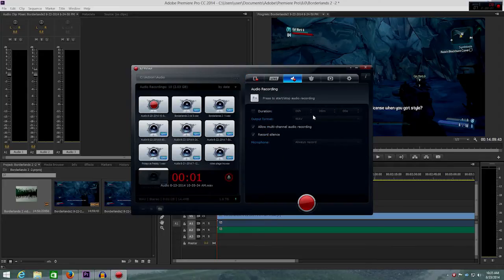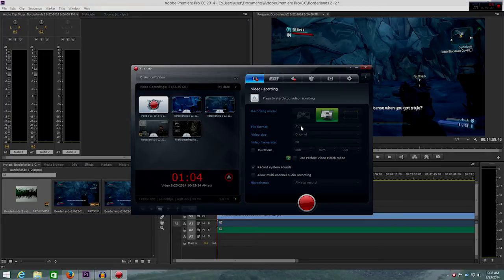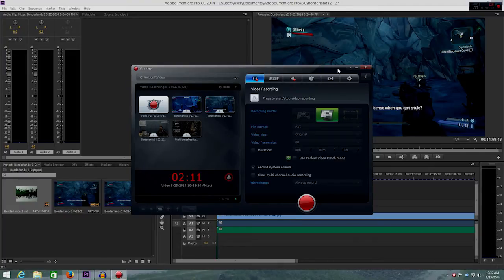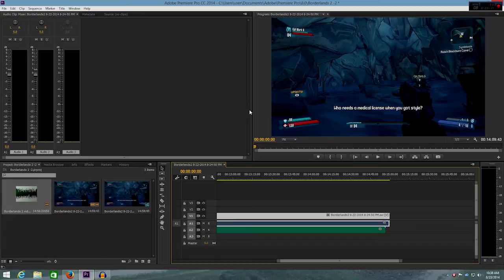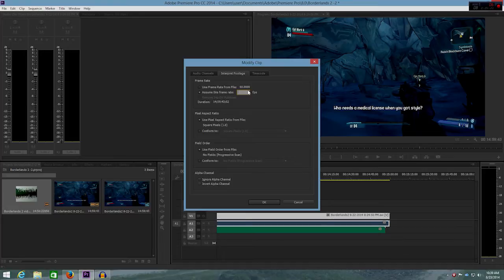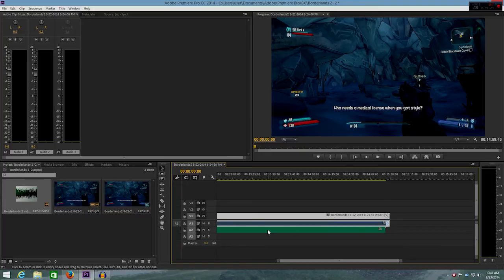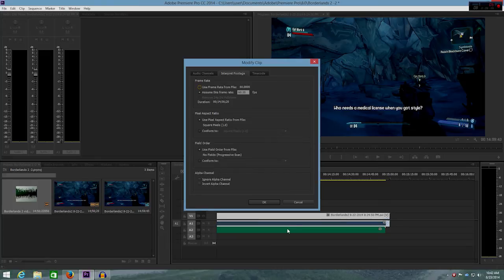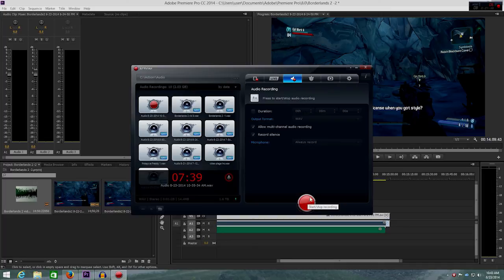Mirillis Action - Split Audio tracks / Audio desynchronization Fix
I show you guys the way I record to get separate audio tracks working in Adobe Premiere Pro CC as well as demonstrating a fix to help with any audio desynchronization that happens in post production for Adobe Premiere Pro CC.

I'm not an expert in anything but I hope this helped lead anyone towards a fix.

EDIT: In the video I say that this doesn't increase the speed of the video or audio. I just want to clarify that it DOES increase the speed but by a very very minimal amount that is really unnoticeable (which is why I made that statement). Also you guys can probably tell I don't know too many technical things about audio but rather wanted to help others by showing a way around the challenges I was facing.